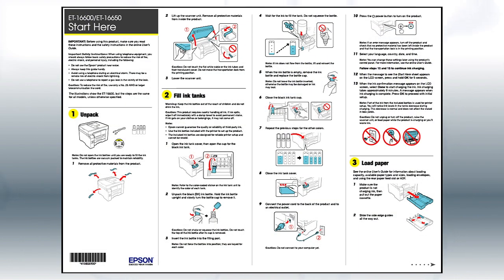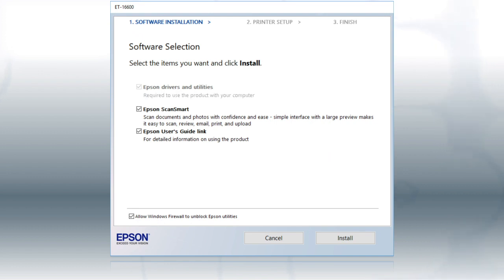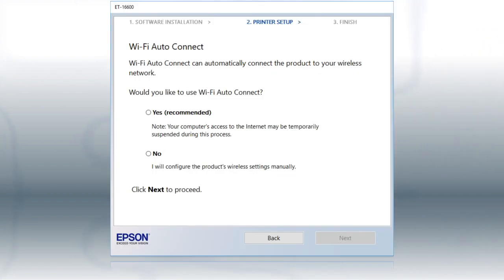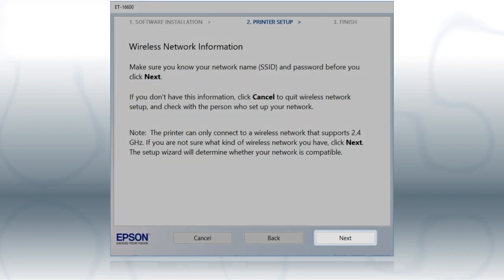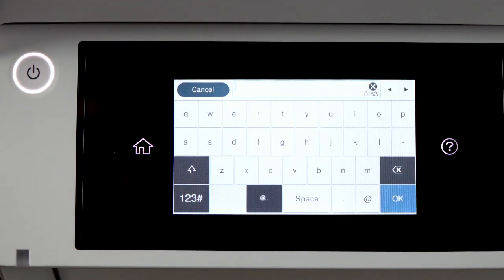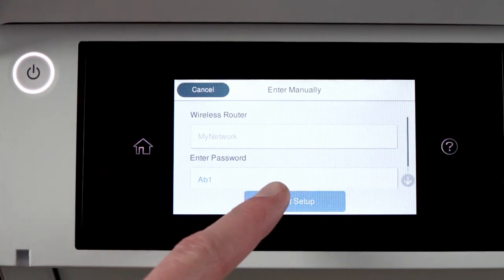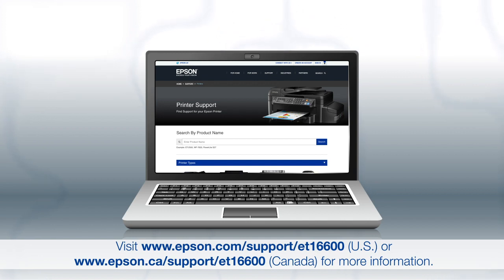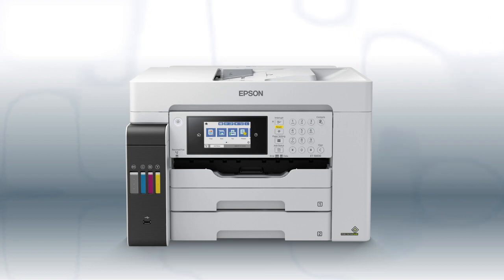Epson EcoTank ET-16600 | Wireless Setup Using the Control Panel